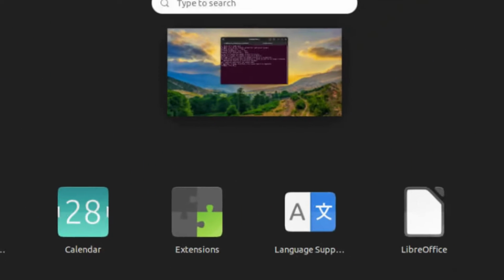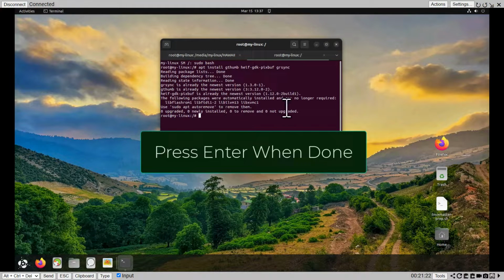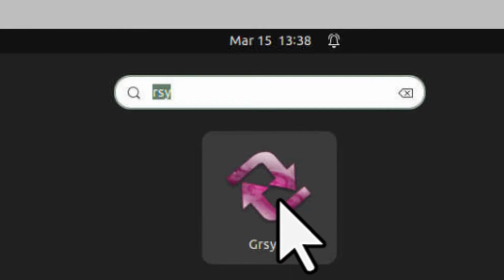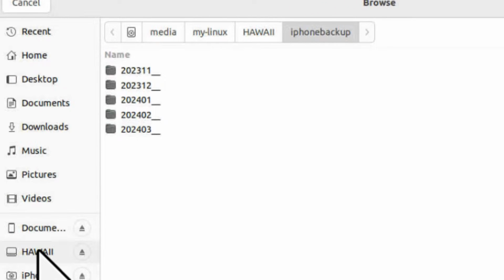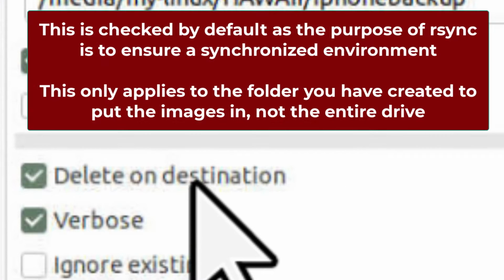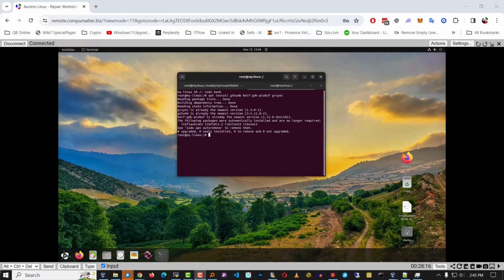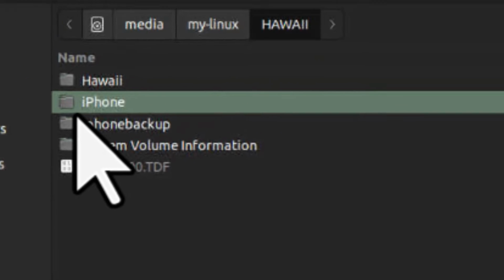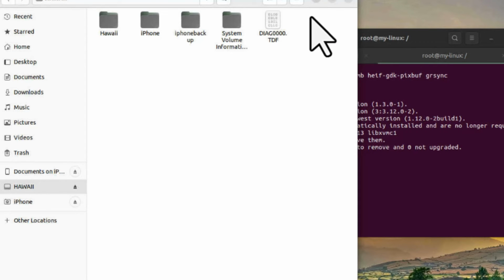Syncing Your iPhone / iOS Devices to Your Linux / Ubuntu Computer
A lot of people should be installing Linux on the Apple computers that are no longer supported. The big gotcha is often how do I get my pictures off my iPhone.  This video shows you a couple of ways you can easily accomplish that goal